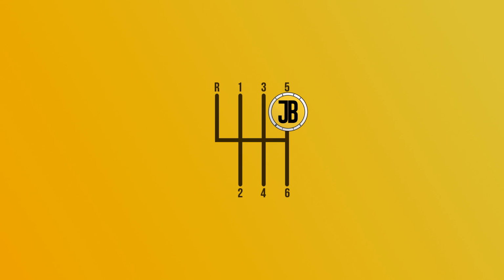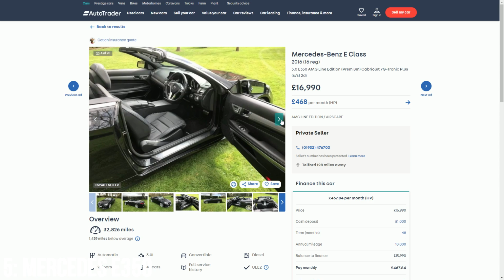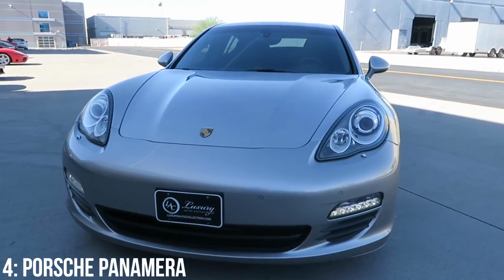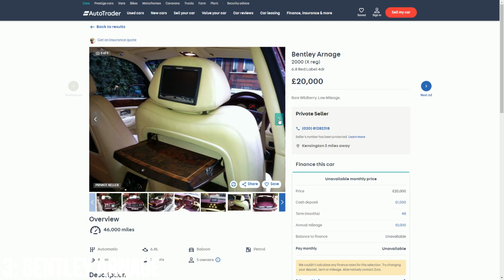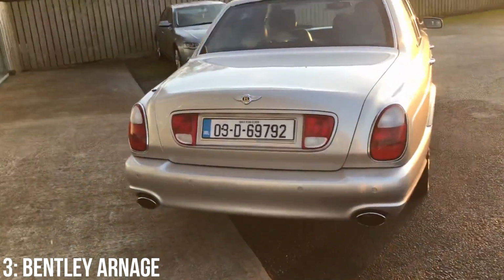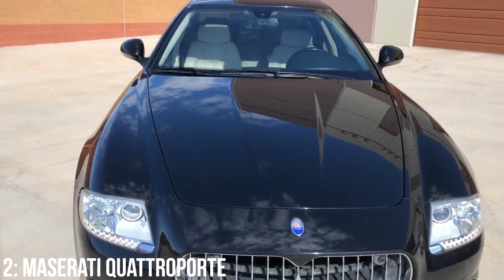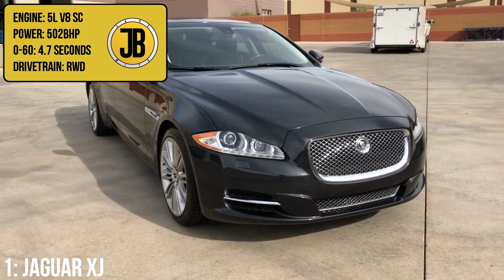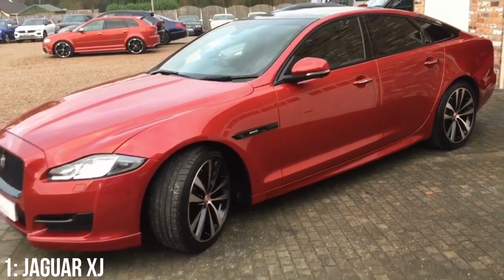5 More Cheap Luxury Cars That Look Expensive! (Under £20,000)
Cheap, fast, powerful and stunning luxury cars that cost less than a new hatchback – Rolls Royce make you think luxury has to be expensive, but depreciation has something else to say!

As promised in the last video on this topic, if I got 500 likes I’d make a follow up. I got well over 2k likes on that one (flex) so here it is! Hope you guys enjoy it.

Remember that I make these videos from the UK market perspective, so prices in other countries will almost definitely be different (our market here in the UK is super cheap for second hand cars, but our insurance isn’t…)

Remember also that if the car was expensive when it was new, it’s probably expensive to maintain, and repair costs will also probably be horrendous if something goes wrong!

Bruddas (Patrons):
- Nathan D.
- Davidos
- Will A.
- Rowan A.
- Ethan W.
- TheGeordieTiger
- Callum W.